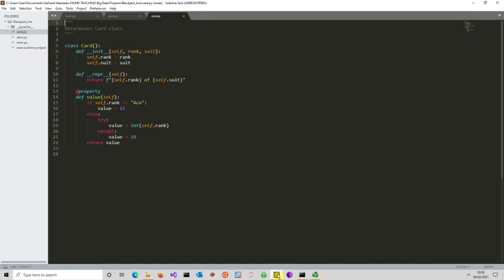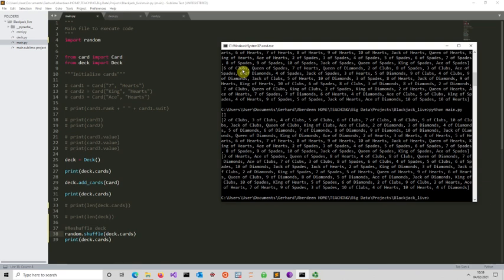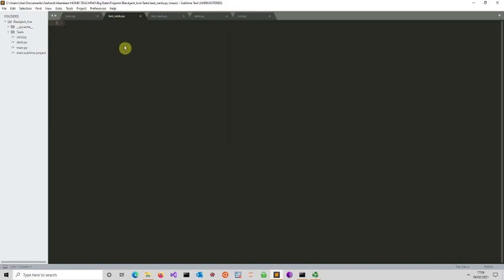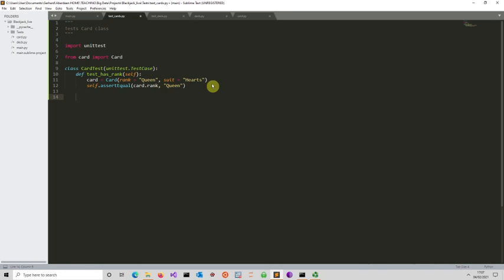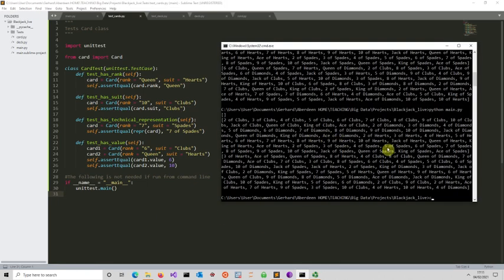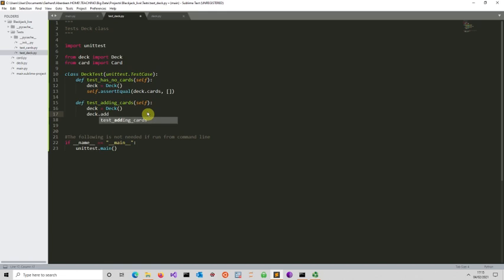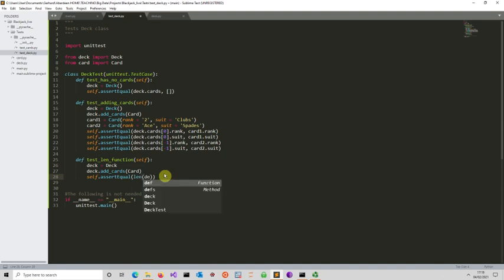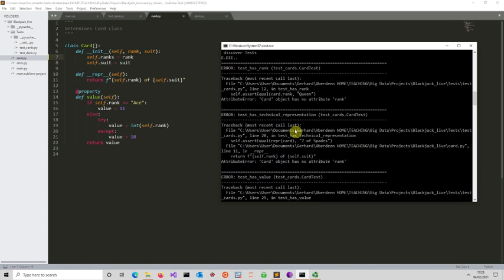Build your own Blackjack game in Python (part 2)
【Ｏｎｌｉｎｅ　Ｃｏｕｒｓｅｓ】

We build a simple version of Blackjack for education and fun. This Python project is suitable as a first project. It would be useful to know lists, loops, branching and classes. I split the project into 8 Sessions. I am not a Blackjack expert; hence, some adjustments will be needed!
Session 2: add tests in folder Tests; introduction to test-driven development